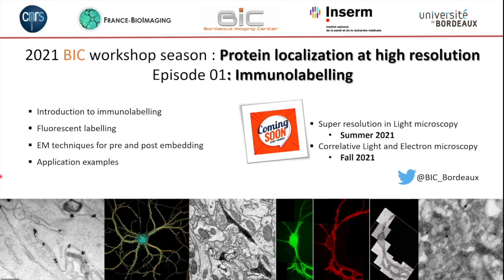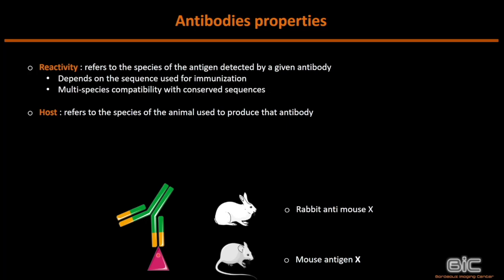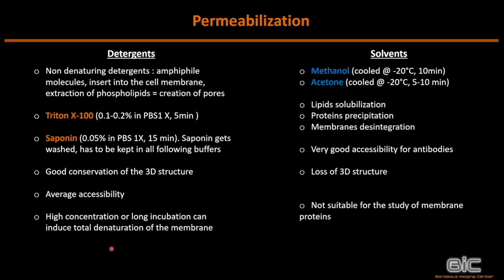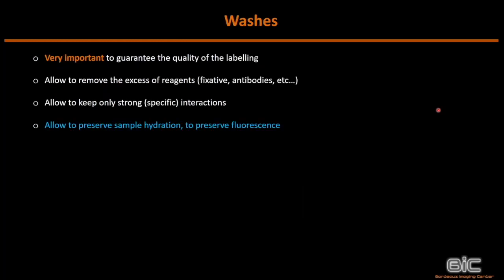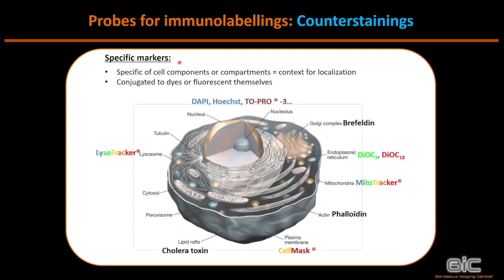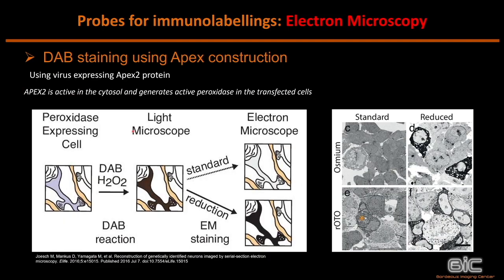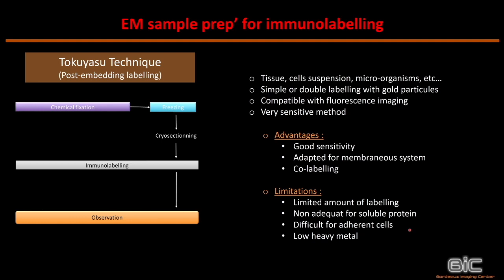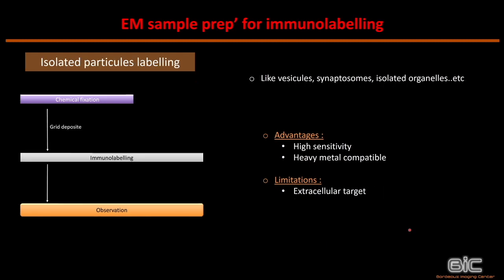[BIC Workshops] Protein localization at high resolution - Episode 1: Immunolabelling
Content

In order to present the technical capabilities on the BIC, we will regularly organize technical workshops. Each workshops will introduce electron microscopy or light microscopy or correlative microscopy techniques that are available on our 3 units.
The second workshop on protein localization at high resolution has taken place Online on April the 29th 2021.
Everything you ever wanted to learn about immunolabelling and its applications has been revealed!!

Chapters
00:00:00 Introduction
00:00:50 Welcome to the BIC
00:01:25 Introduction to immunolabelling
00:02:45 Definitions
00:04:22 Antibodies
00:10:46 Steps in immunolabelling
00:13:18 Fixation
00:16:15 Permeabilization
00:16:25 Blocking
00:18:00 Antibody labelling
00:19:27 Controls
00:22:49 Washes
00:24:35 Light microscopy probes
00:27:32 Counterstaining
00:28:22 Mounting media
00:29:55 Q&A-1
00:32:55 Electron microscopy probes
00:38:34 Sample preparation for EM -BIC workshop
00:42:32 Pre-embedding labelling
00:45:03 Post-embedding labelling
00:47:35 Tokuyasu technique
00:51:12 EM immunolabelling analysis
00:54:44 Troubleshooting
01:01:18 Q&A-2
01:09:34 Immunolabelling applications
01:17:34 Big samples
01:19:50 Thick samples
01:27:10 Thin samples
01:33:19 Conclusions
01:34:19 Applications in CLEM
01:35:45 Q&A-3